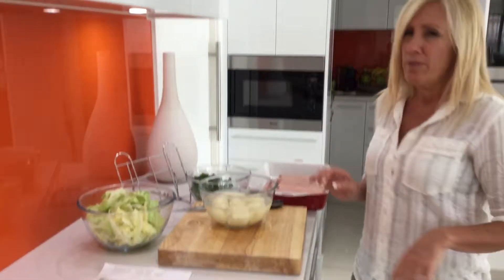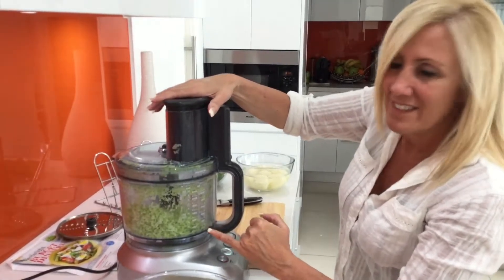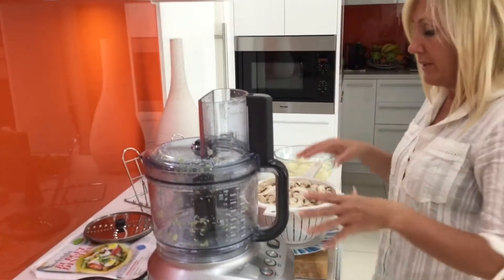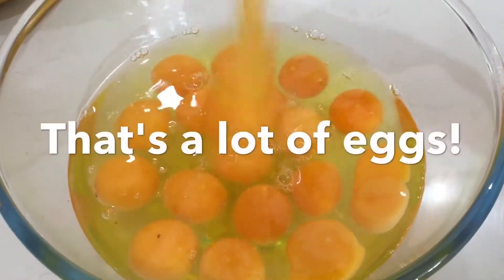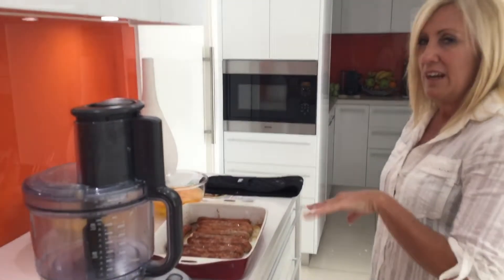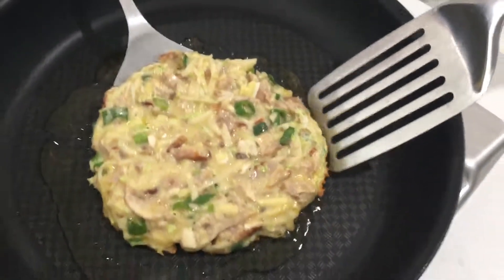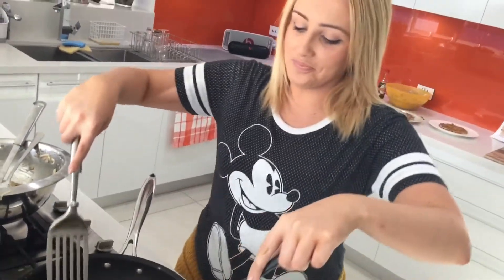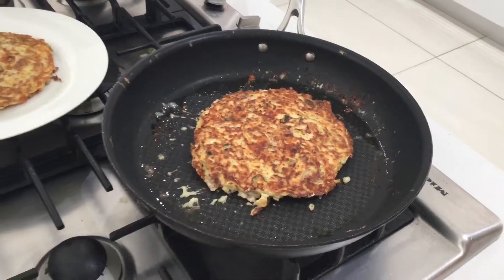OKONOMIYAKI **Pork Pancakes** Woman's Day Recipe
COOKBOOK: Woman’s Day Recipe - Angela Devlin

An amazing recipe with so much flavour! It's easy to flip a pancake, don't go too high. Lower is batter and use two spatulas. It was Erica's first time and she got it spot on.
Great Japanese dish!